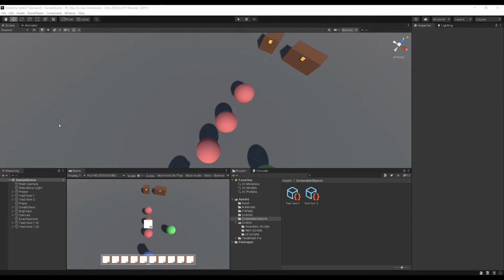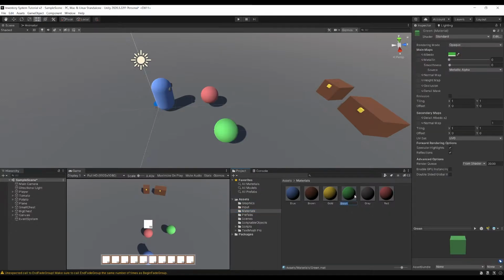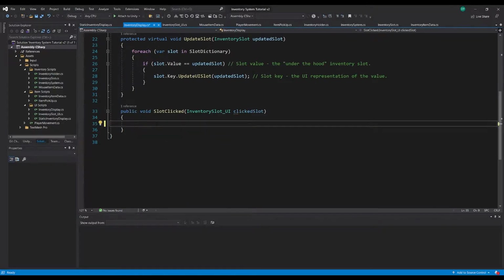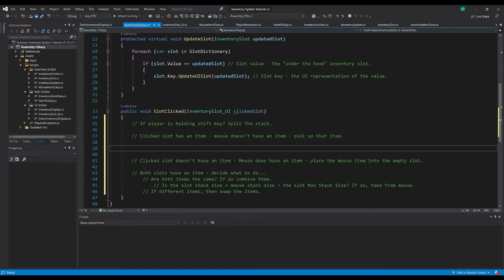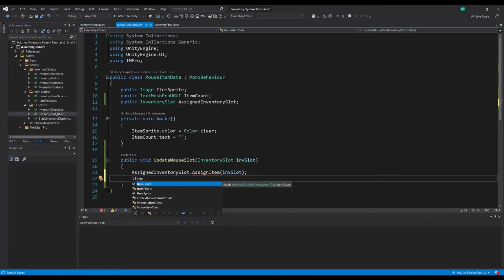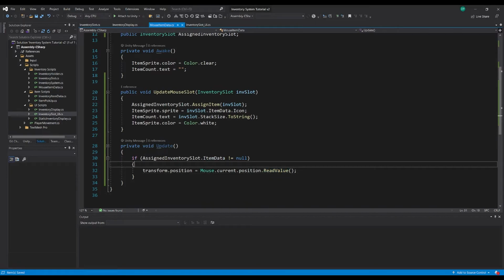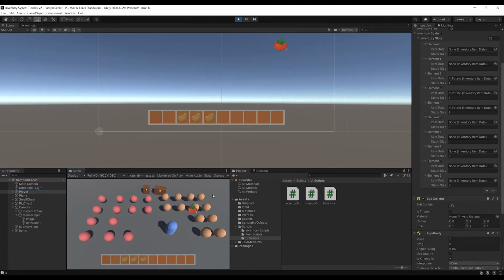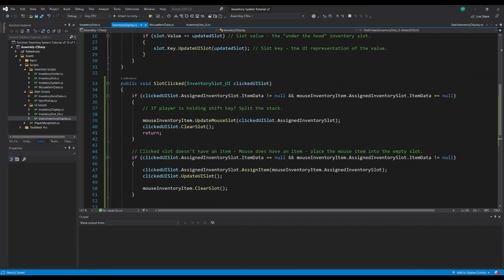Interacting With The UI | Unity Inventory System Tutorial - Part 4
🚨 Wishlist Revolocity on Steam! 🚨 This series will teach you how to create a minecraft style inventory system in Unity 3D - this is includes stackable items, with a max stack size and the ability to split and combine stacks, and delete them from your inventory.

I show off everything we will be doing in Episode 0. I would love to expand this series if it's positively received with the following features:
- Dropping items onto the ground from your inventory.
- Saving and loading the inventory system.
- Selling & Buying items to an NPC.
- Crafting with inventory items.

DISCORD NOTE: Since filming this series I have shut the Discord down, if you'd like help feel free to comment and I will try my best to get back to you.